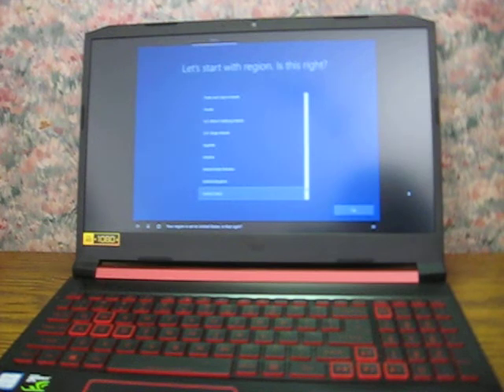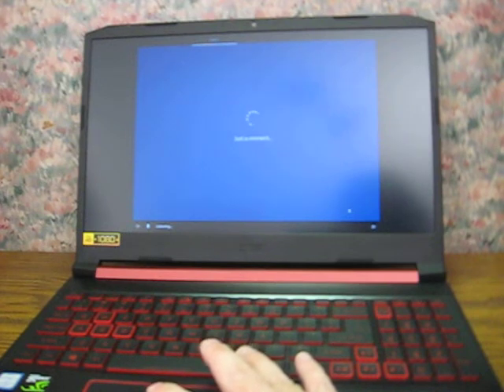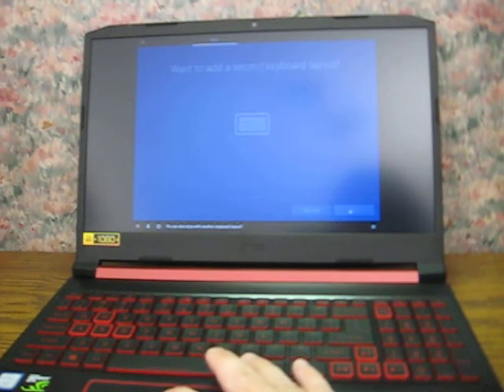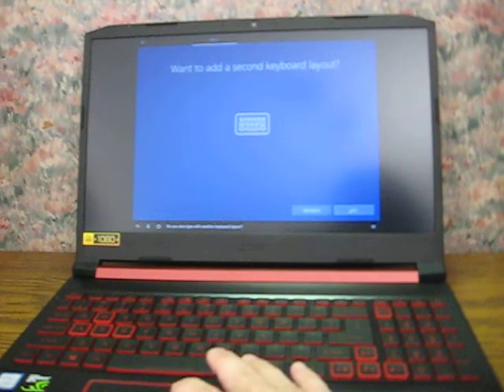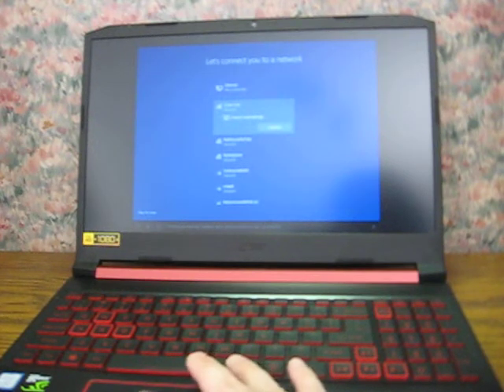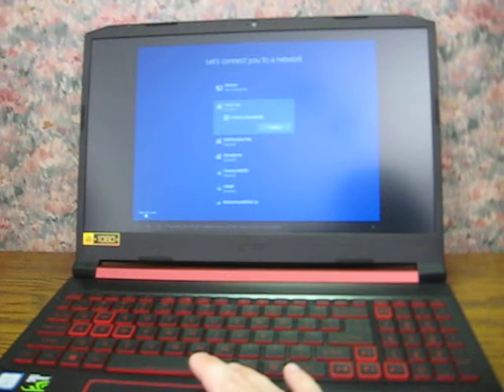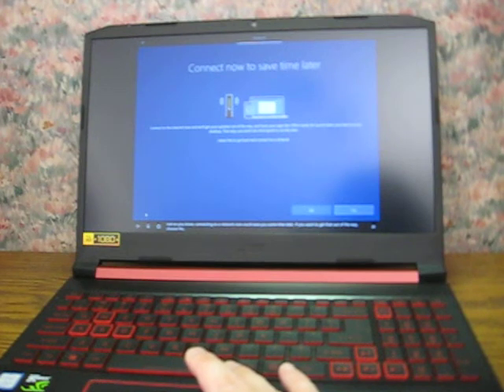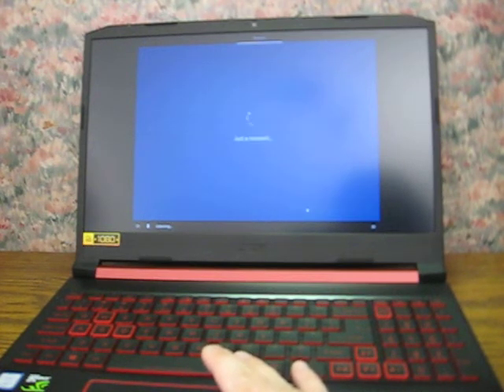Crow's Nest - Unboxing of Acer Nitro 5 Refurbished Gaming Laptop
Just received this laptop from a Newegg third party seller.  So here is the first of at least 2, perhaps more videos detailing the journey from unboxing to ready to deploy and use.

This is an Acer Nitro 5; actually managed to get a fairly decent deal on this one compared to what Amazon and eBay sellers were asking.

So that said, this video starts my Crow's Nest play list, a companion list to my retro rookery.  This will obviously be to show off stuff that is too modern for the RR.